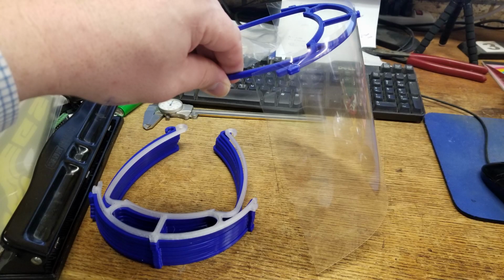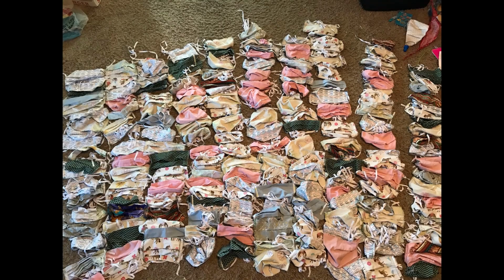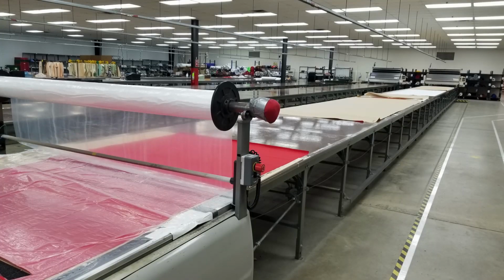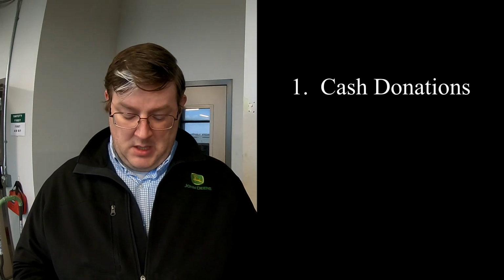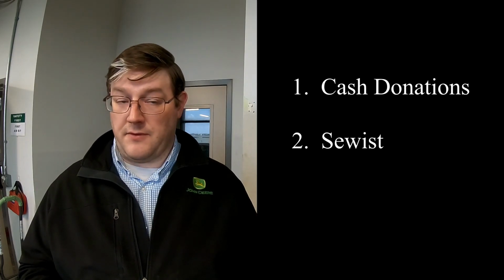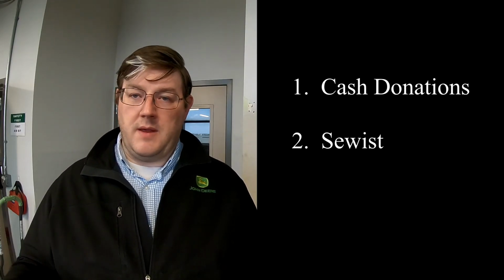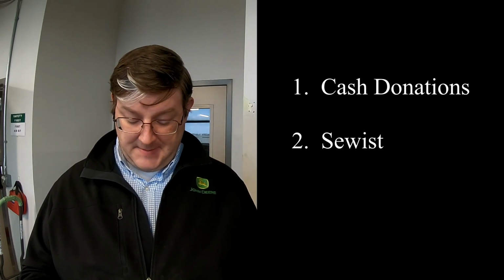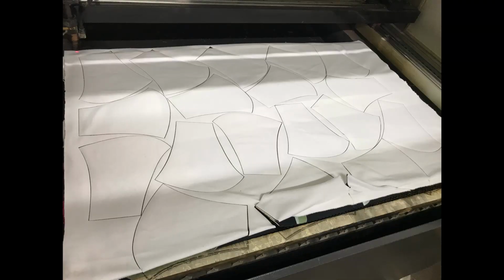CVM Makes PPE - How can you help?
Drop off tote location-
Techworks
360 Westfield Ave.